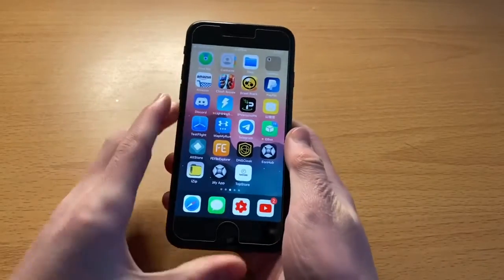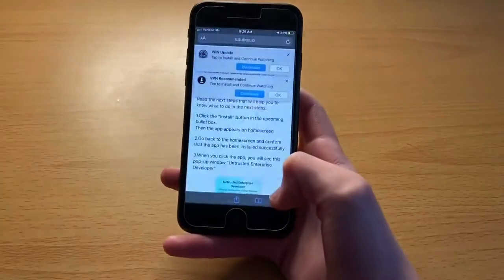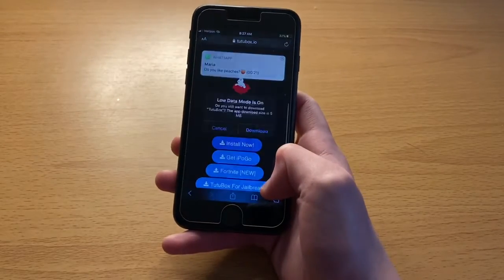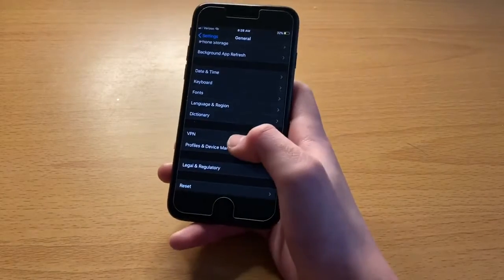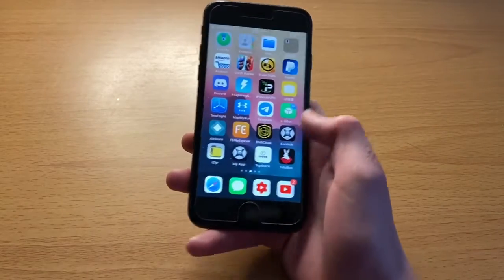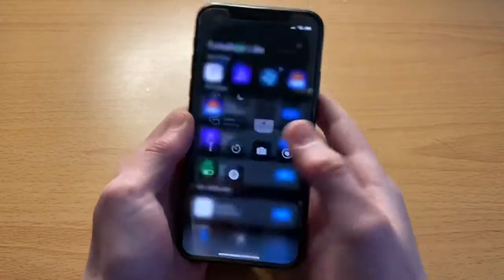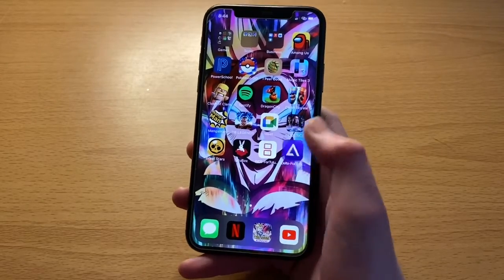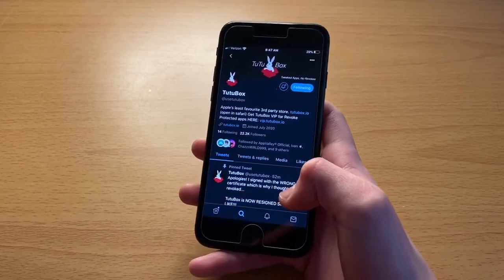NEW Install Tweaked Apps For iPhone iOS 14 13 NO Computer Jailbreak Revoke Tweaked Apps iPhone!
credit = jork the pork